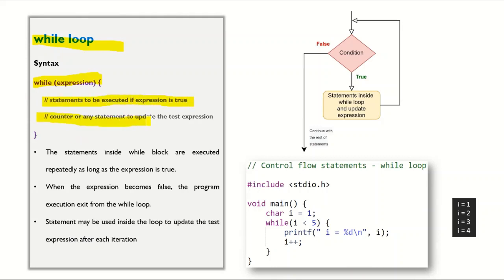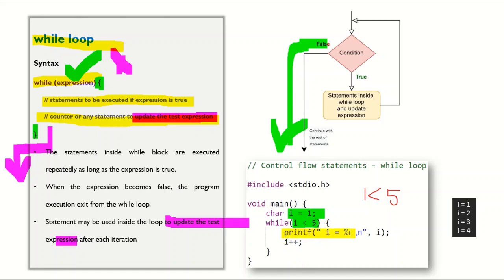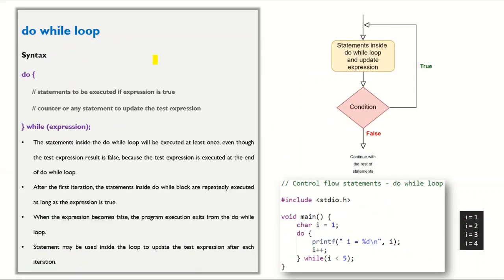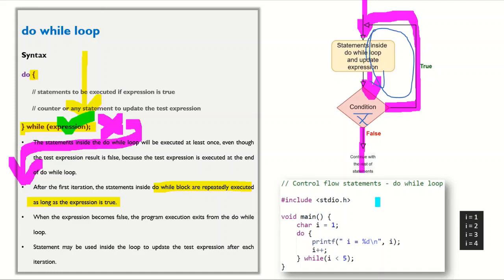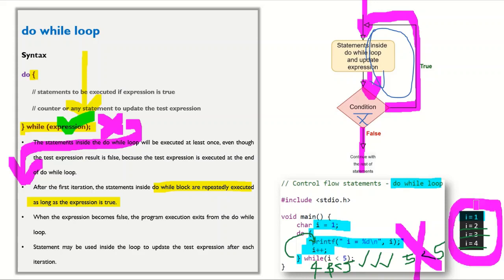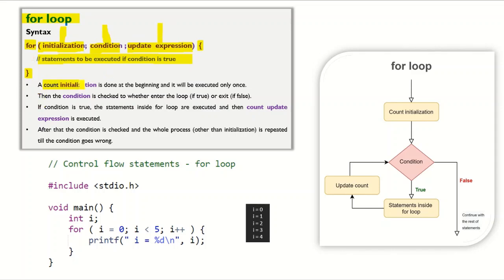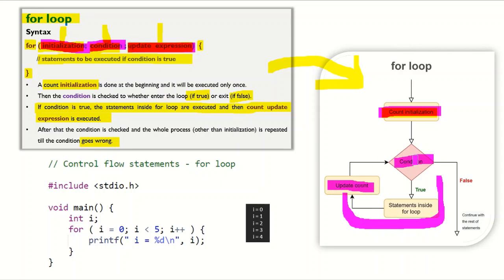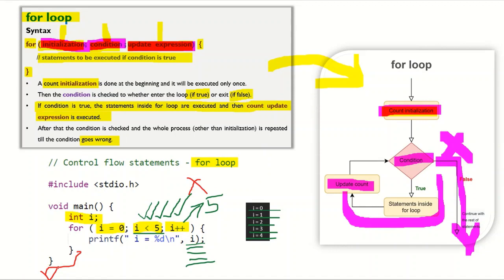Control Flow Statements in C- While Loop , Do While Loop , For Loop EST 102 Programming in C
Control Flow Statements in C-   While Loop  , Do While Loop  , For Loop